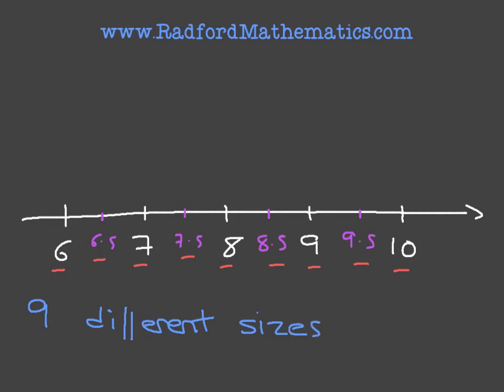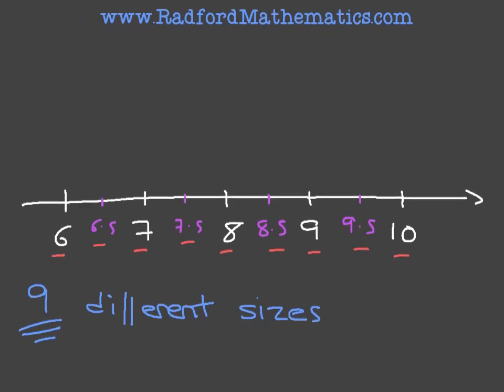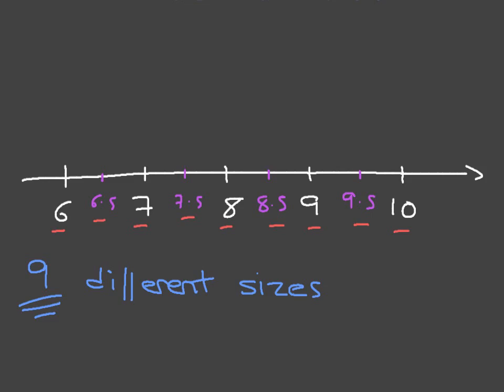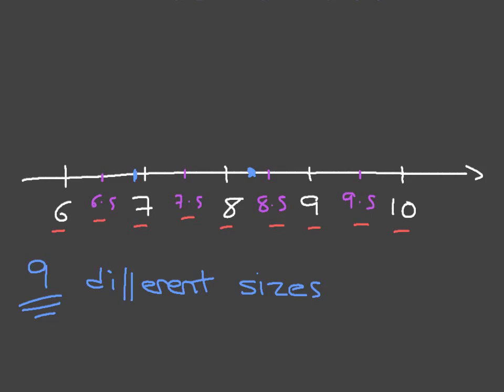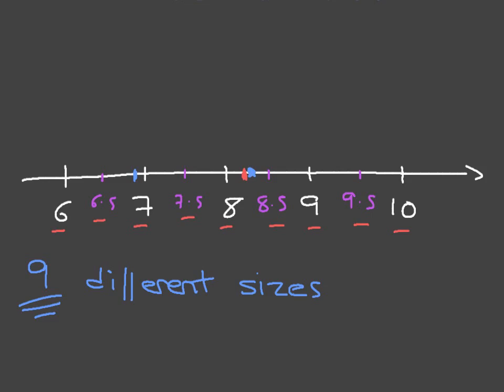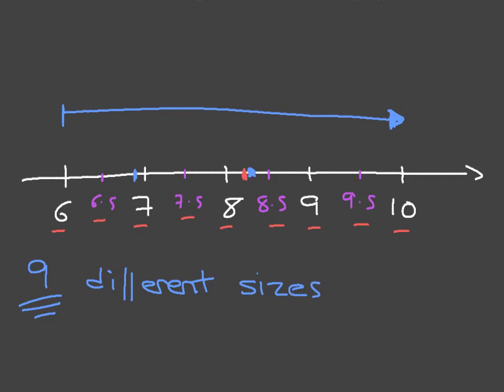Discrete and Continuous Data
Learn what discrete and continuous quantitative data are, and how to distinguish them with an explained example.